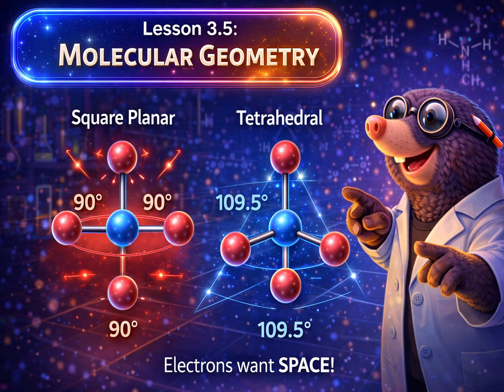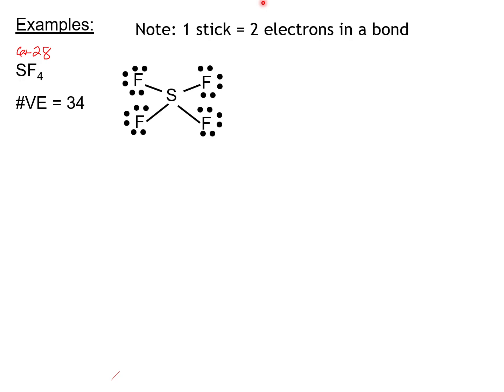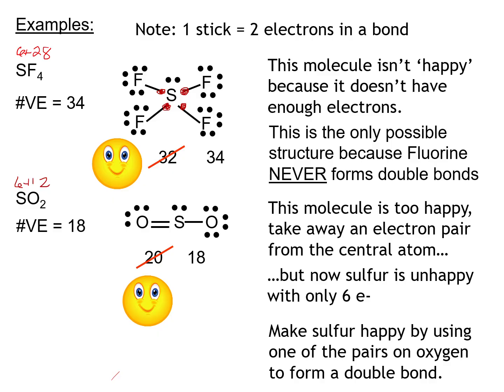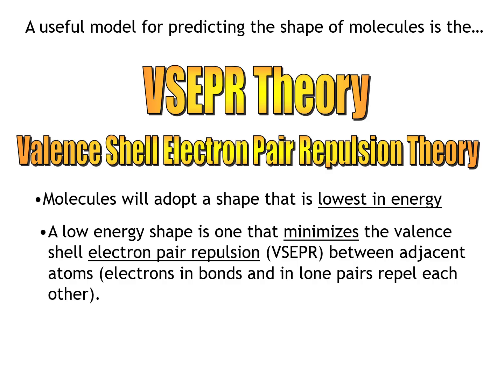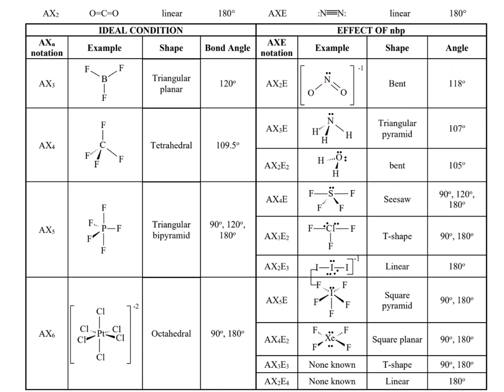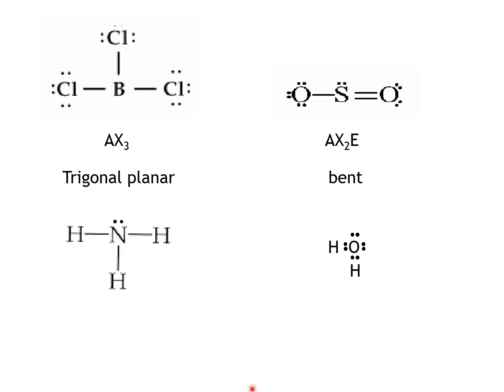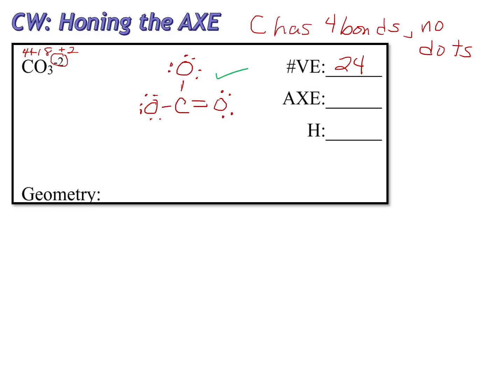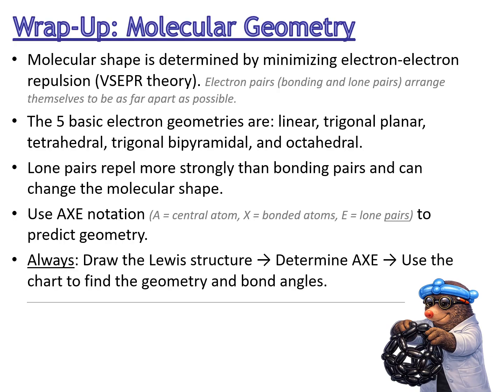Lesson 3.5: Molecular Geometry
In this lesson, we move beyond Lewis structures and explore the three-dimensional shapes of molecules using VSEPR Theory (Valence Shell Electron Pair Repulsion Theory).

You’ll learn:
• Why electron pairs repel and how that determines molecular shape
• The 5 main electron geometries: linear, trigonal planar, tetrahedral, trigonal bipyramidal, and octahedral
• How to use AXE notation (AXₙEₘ) to predict molecular geometry
• How lone pairs affect bond angles and shape
• The difference between electron geometry and molecular geometry

We’ll connect Lewis structures to geometry and show how molecules adopt shapes that minimize electron repulsion and lower energy.

Understanding molecular geometry is essential for predicting bond angles, polarity, intermolecular forces, and reactivity — so this lesson is a key bridge between structure and chemical behavior.